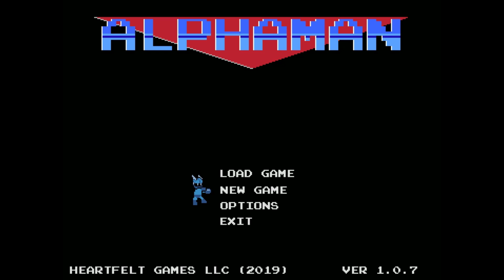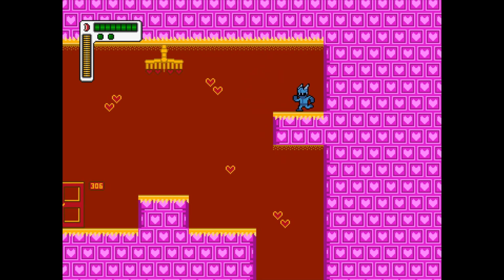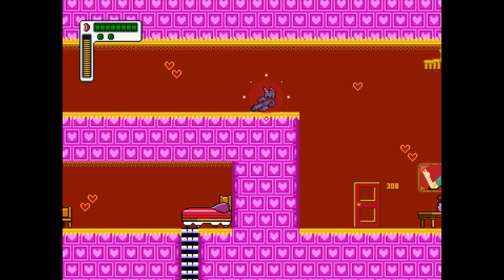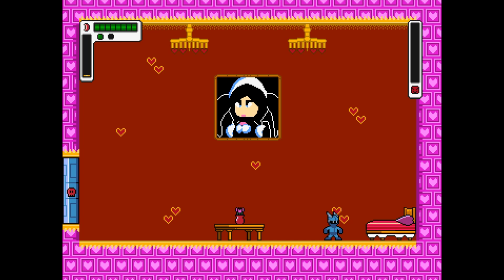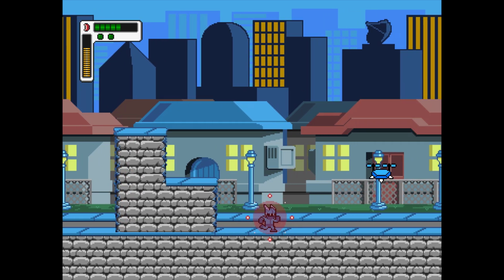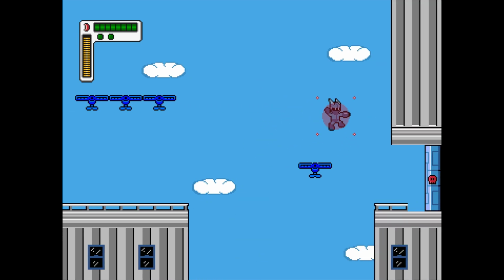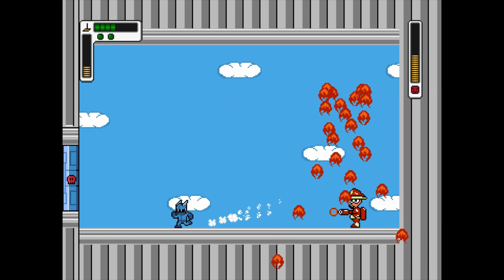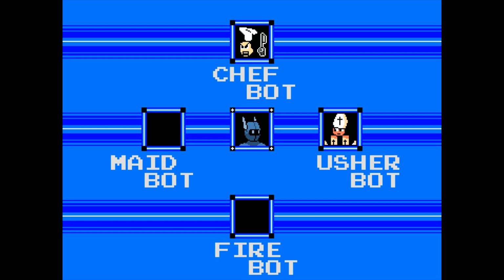Alphaman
Android AI now has the capacity to serve humanity by replacing dangerous, servantile, and repetitive jobs...But then an underground group of hackers known as the "Red Bombers" unleashed a berserker virus that quickly spread amongst android-like. Being the first android whose primary purpose it is to fight other androids, it's up to Alpha to stop the Red Bombers and bring peace to the world.

Developed by Heartfelt Games LLC
is a Mega Man / X inspired action platformer with 8 hand-crafted stages, each with unique bosses. Each of the first four bosses give Alpha 4 unique new abilities such as an air dash attack and a holy water attack (a la Castlevania). The adorable operator gives Alpha a rundown of each stage as you enter, but the dialog is entirely skippable for those who prefer the action over the story. Alphaman's graphical style is centered around its 8-bit roots, but the gameplay is from the 16-bit era with dashing and wall climbing as a focus.

US retail price $4.99